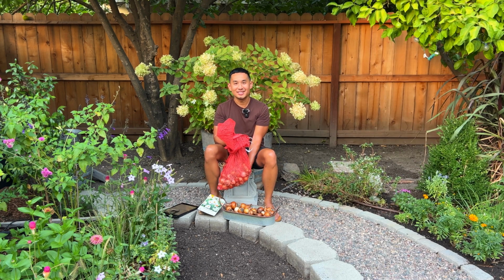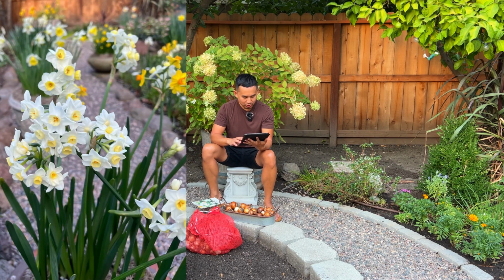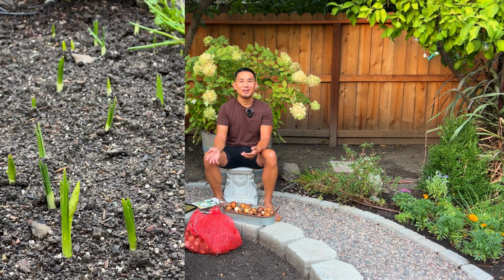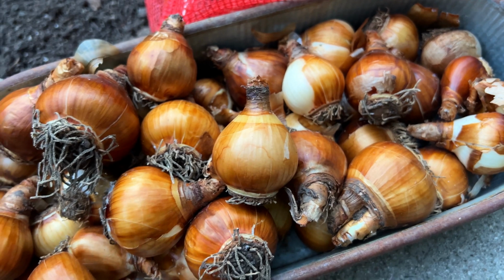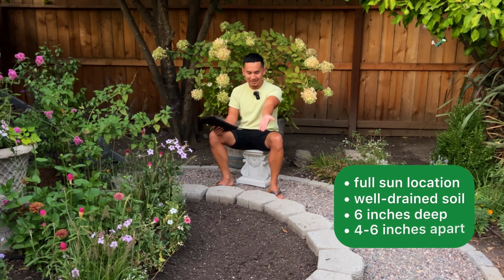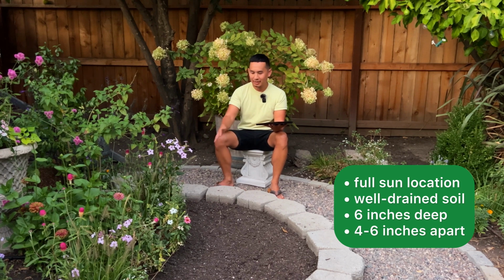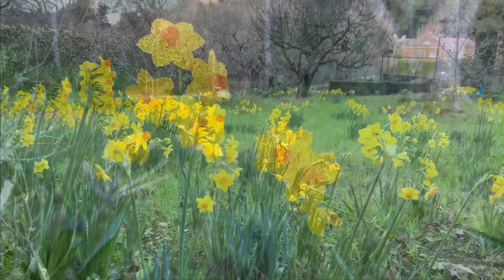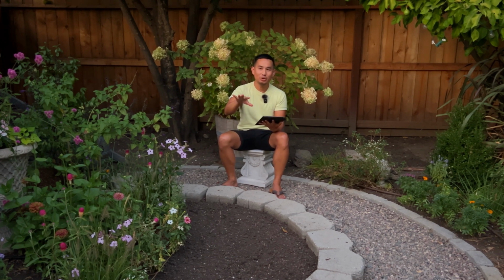Planting Tazetta Daffodil Bulbs for Winter & Early Spring Blooms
Planting Tazetta Daffodil bulbs in my garden for winter- and early-spring blooms, including the Scilly Daffs blend from Colorblends that were grown in England’s Isles of Scilly and the heirloom 'Geranium' variety. Here in Zone 9 California, my Mediterranean climate is ideal for Tazetta Narcissi, which are the least cold-tolerant of the Narcissus genus. I also share some historical notes about this legendary flowering plant.